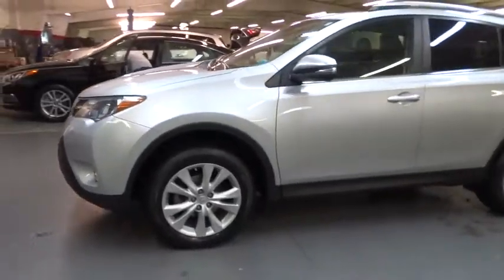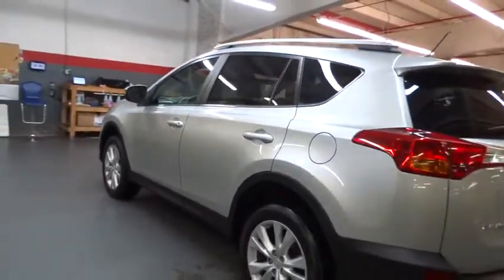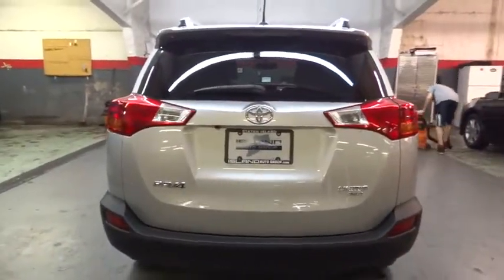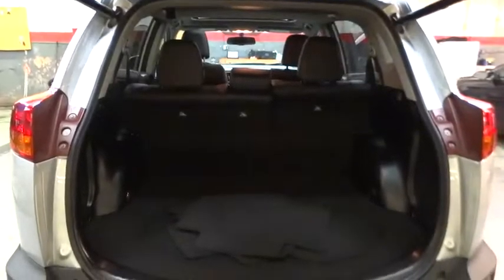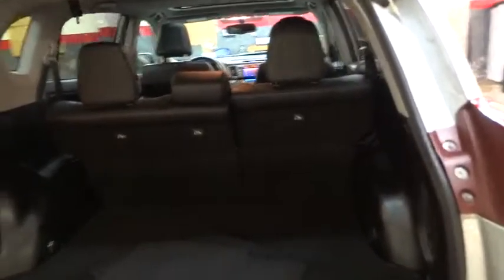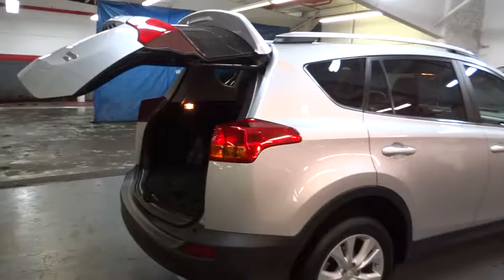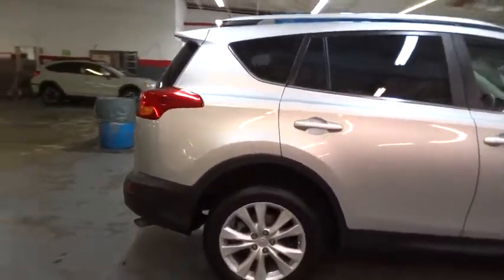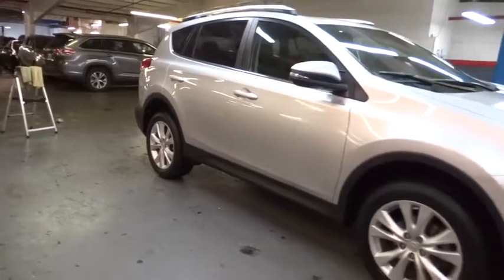2013 Toyota RAV4 New York, Staten Island, Jersey City, Bay Ridge, Woodbridge, NY 111340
2013 Toyota RAV4

Island Toyota
1591 Hylan Blvd

Welcome to the All-New Island Toyota, proudly serving the Great Community of Staten Island and the surrounding areas. Island Auto Group is a multi franchise sales and service organization that is dedicated to creating lifelong customers. We recognize that to achieve this, we must provide exceptional automotive value for our customers, and the very best workplace experience for our team members. We are committed, through support and service, to actively improve the greater community and will continually work to earn the respect and trust of our customers, employees, and their families.
MPG Automatic City: 22, MPG Automatic Highway: 29, Engine Description: 2.5L I4 16V, Fuel Type: Gas, Fuel Induction: Sequential MPI, Valves Per Cylinder: 4, Aspiration: Normal, 4WD Type : Automatic Full-Time, Driven Wheels: All-Wheel Drive, Locking Hubs: Permanent, Transfer Case: Electronic, Transmission: 6-Speed Automatic, Wheels Rims: Silver Aluminum, Wheels Spare Rim Type: Steel, Drive Train Type: AWD, Independent Suspension: Four-Wheel, Stabilizer Bar: Front And Rear, Clock, External Temp, Low Fuel Level, Tachometer, Trip Computer, Front Wipers: Variable Intermittent, Privacy Glass: Deep, Rear Defogger, Rear Wiper: Fixed Interval, Roof Rack: Rails Only, Sunroof: Express Open/Close Glass, Antenna Type: Integrated Roof, Audio System: AM/FM Stereo, Speakers: 6, Drivers: Multi-Level Heating, Drivers Height: Power, Drivers Lumbar: Power 2-Way, Drivers Power: 8, Passenger: Multi-Level Heating, Seating Capacity: 5, Front Seat Type: Sport, Upholstery: Leatherette, Center Armrest, Folding: Fold Forward Seatback, Center Console: Full With Covered Storage, Cruise Control, Cupholders: Front And Rear, Door Pockets: Driver And Passenger, Overhead Console: Mini, Power Outlets: 2, Seatback Storage: 2, Steering Adjustment: Tilt And Telescopic, Steering Power: Speed-Proportional Electric Power Steering, Power Mirrors: Power Remote, Power Door Locks, Windows: Power Windows, Memory Features Exterior Mirrors, Memory Features Number of Drivers: 2, Air Conditioning: Automatic, Air Filtration: Interior Air Filtration, Trunk Lights: Cargo Area Light, Dash Trim: Metal-Look, Door Trim: Metal-Look, Reading Lights: Front, Shift Knob: Leather/Metal-Look, Steering Wheel Trim: Leather, Vanity Mirrors: Dual Vanity Mirrors, Aux Transmission Cooler: Regular, Bumpers: Body-Colored, Door Reinforcement: Side-Impact Door Beam, NHTSA Passenger Grade: Good, NHTSA Driver Grade: Good, NHTSA Side Impact Front Grade: Excellent, NHTSA Side Impact Back Grade: Excellent, Turning Circle: 36.6, ABS: 4-Wheel, Head Airbags: Curtain 1St And 2Nd Row, Brake Assist: Braking Assist, Safety Locks, Daytime Running Light, Engine Immobilizer, Headlights Dusksensor: Dusk Sensing, Front Headrests: Manual Adjustable, Rear Headrests: 3, Rear Center Seatbelt: 3-Point Belt, Safety Signal Mirrors: Turn Signal In Mirrors, Safety Stability Control, Driver and Passenger Airbag, Side Airbag, Stability Control, Door Reinforcement: Side-Impact Door Beam, Tie Downs: Cargo Tie Downs, Rear Door Type: Power Liftgate, Side Door Type: Conventional, Radio: Entune Display Audio w/Navigation, Roof Rack Cross Bars, USB Charger, Bluetooth, Cruise control, Rearview Camera, Power Sunroof, Power seats, Heated from seats